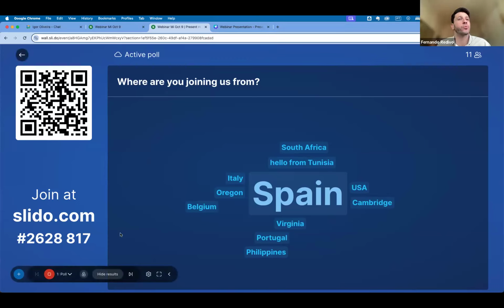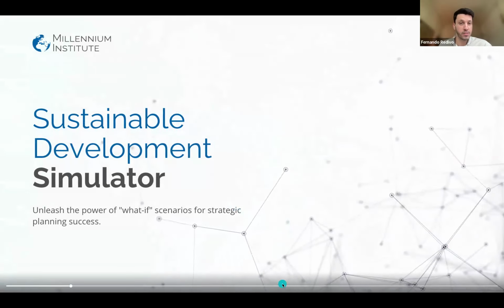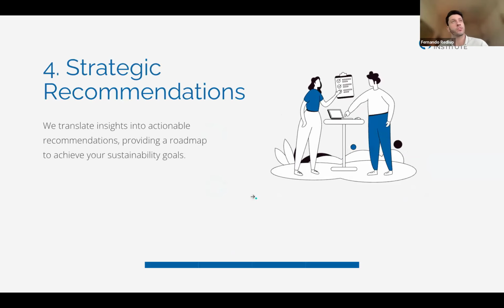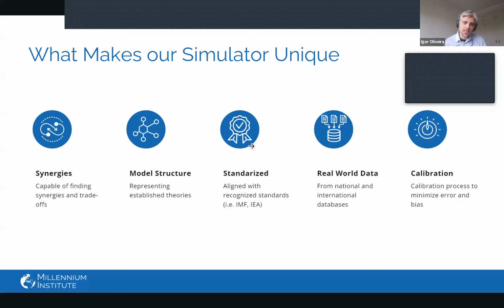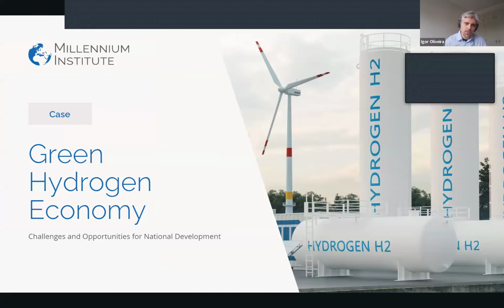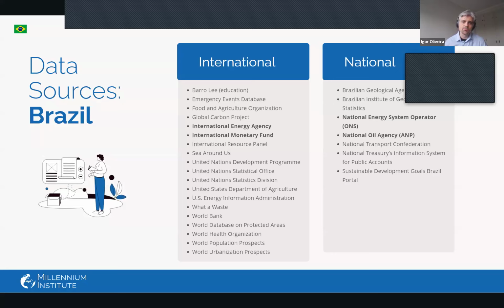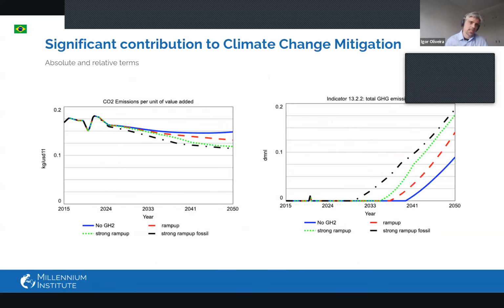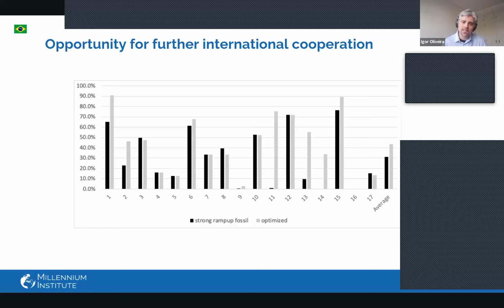Policy Impact Analysis with the Sustainable Development Simulator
This webinar provides an overview of the Sustainable Development Simulator, a tool designed to assist policymakers in understanding the long-term impacts of policy decisions across multiple sectors. The session highlights how the simulator provides scenario-based insights into policy synergies and trade-offs.

This webinar covers:

Overview of the Simulator: The simulator is a System Dynamics model that simulates sustainable development at the national level, focusing on the interconnections between socioeconomic, environmental, and economic factors. It supports scenario analysis to project potential outcomes from various policy decisions.

Project Structure: A typical Millennium Institute project involves stakeholder consultations, data integration, and scenario analysis. The model utilizes real-world data to create tailored simulations for specific countries, enabling policymakers to assess sustainable development strategies in an integrated manner.

Case Study – Green Hydrogen Project (Brazil): The simulator assessed the impact of green hydrogen investments on Brazil’s energy transition, showing potential increases in renewable energy production and reductions in carbon emissions.

Model Calibration: To ensure accuracy, the simulator integrates both global and local data, allowing for context-specific simulations that reflect a country's unique conditions. This provides policymakers with reliable insights into how policies will affect various sectors.

Policy Synergies and Optimization: The simulator helps identify synergies between policies, enabling decision-makers to optimize sustainable development strategies by analyzing trade-offs and improving Sustainable Development Goals outcomes.

Q&A: Presenters addressed various questions regarding the simulator's functionality, data integration, and its application to other country-specific projects.

This webinar is an opportunity to learn how the Simulator supports evidence-based decision-making for sustainable development.